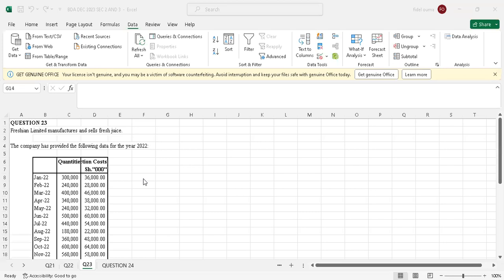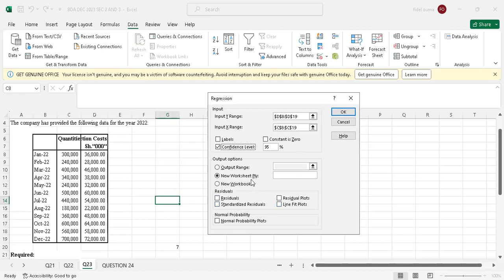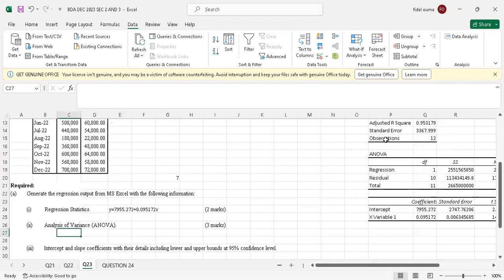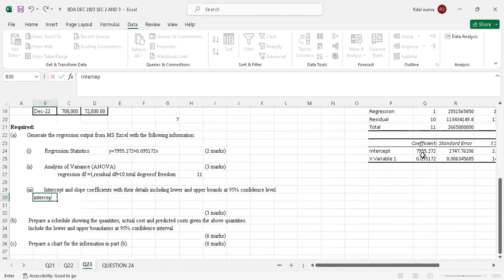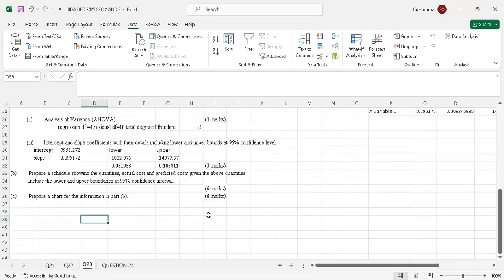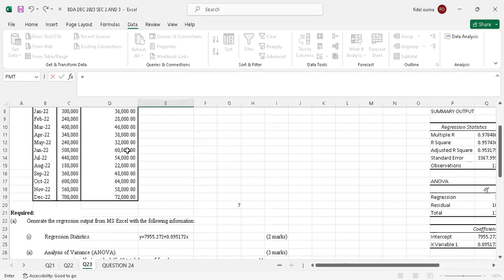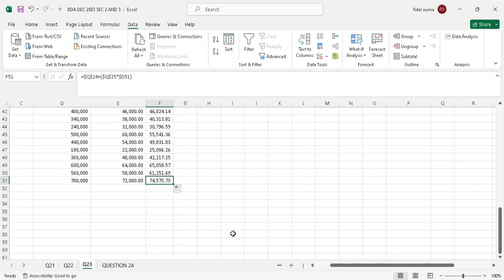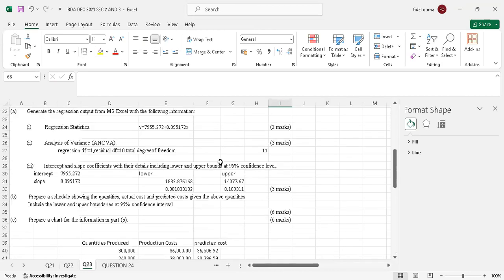Business Data analytics(December 2023 Q23)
Online classes are available please contact:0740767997.